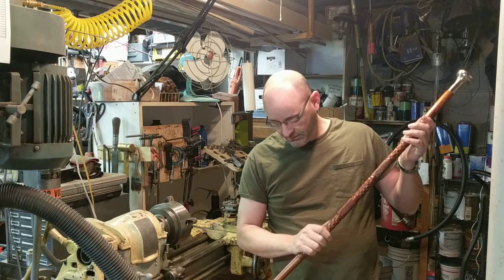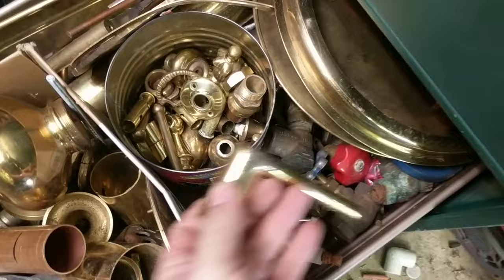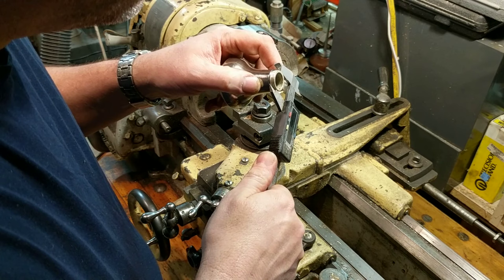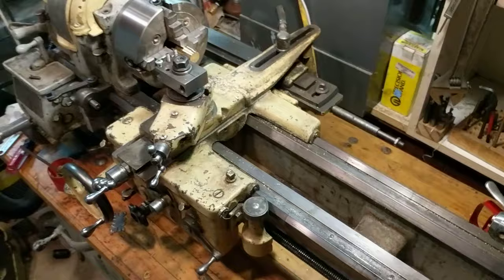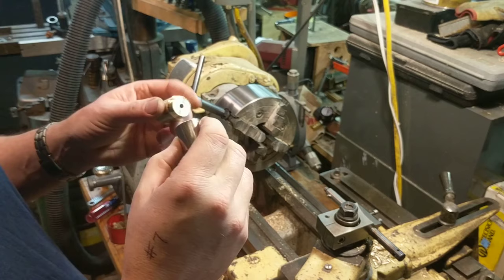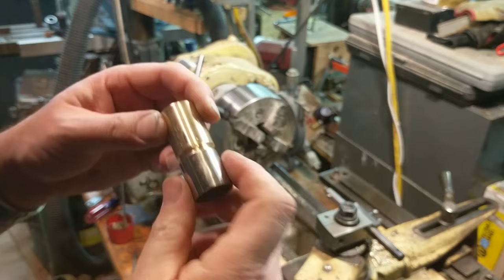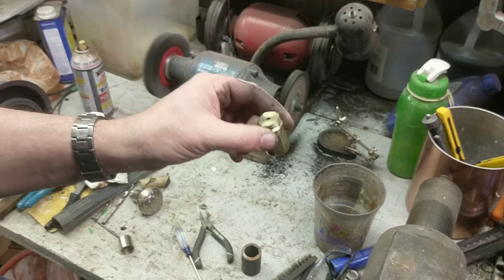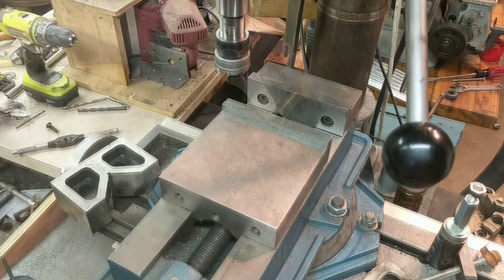Machining: Customized Walking Stick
Machining:  Increasing the length of a walking stick by machining a screw-in extension.